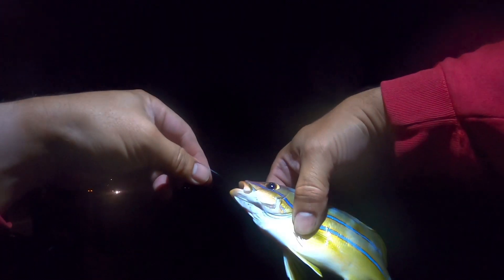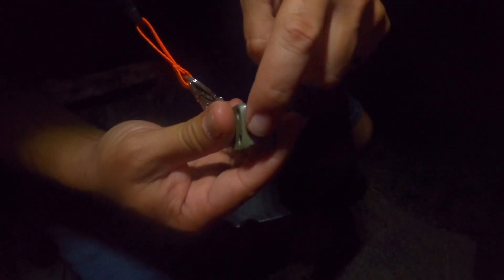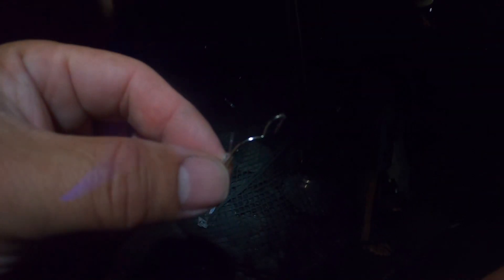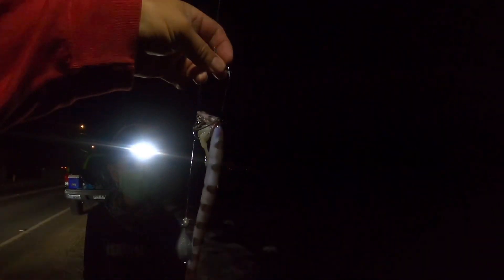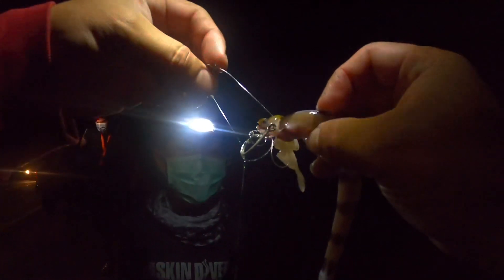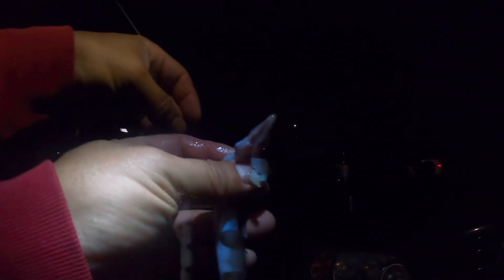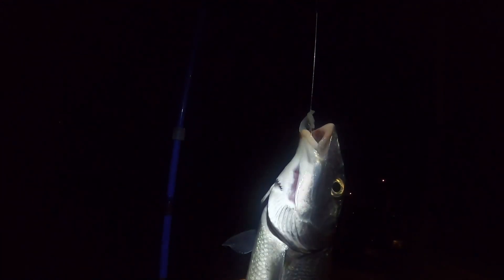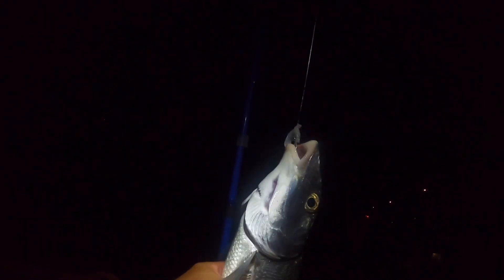Happy birthday Jacob! Big O’io caught at night!!!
Happy birthday to Jacob and Isaiah!!! Thank you to Jacob for spending part of it with me!!! I guarantee your the one that gave me good luck that night!!
That O’io was a blessing and the Okuma Hawaiian Custom rod that Scuba Chris gave me worked like a dream!! Caught other things but the O’io was the icing on the cake 🍰!

And as always STAY HUNGRY 🤤!